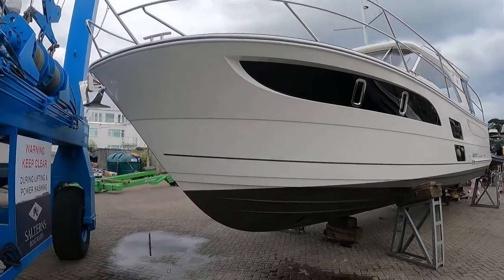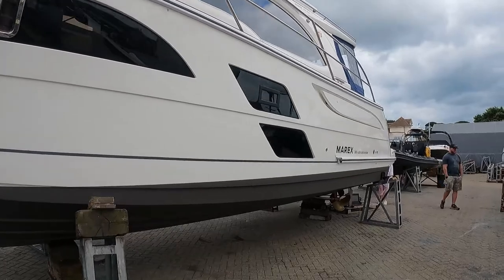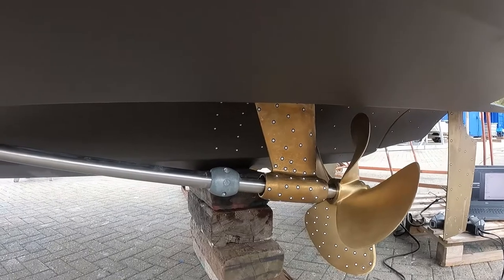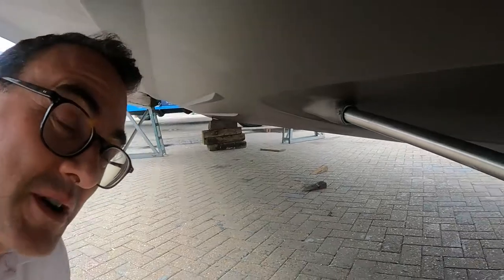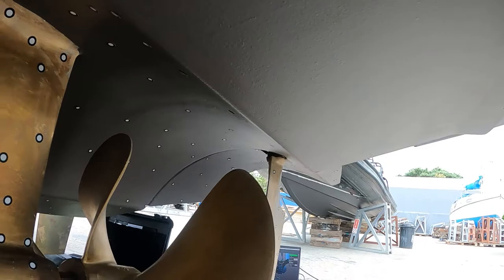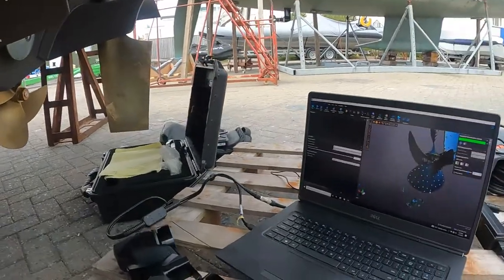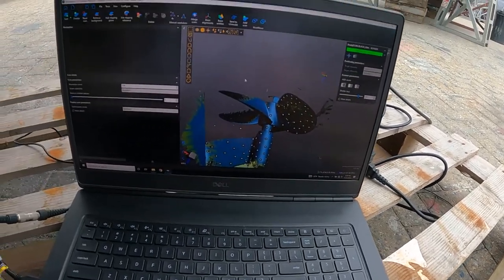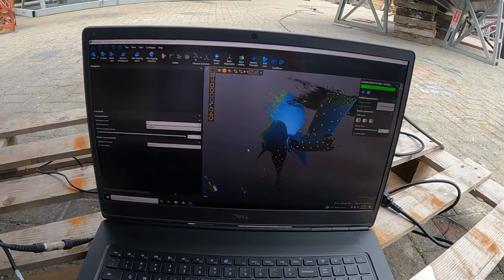How to 3D scan a boat - ready for CFD analysis of sterngear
See the first stage in the process of optimising propellers and sterngear as we 3D scan our test boat.  First video in a series that will look at how we can improve speed, range and reduce fuel burn for any boat, including superyachts, commercial vessels and sportfish boats.